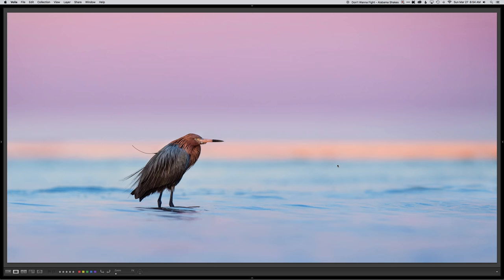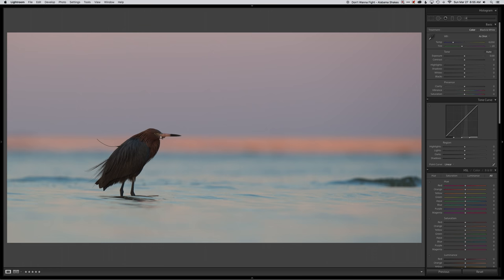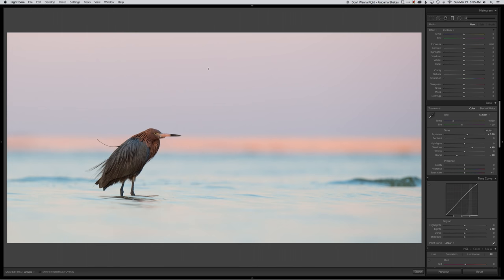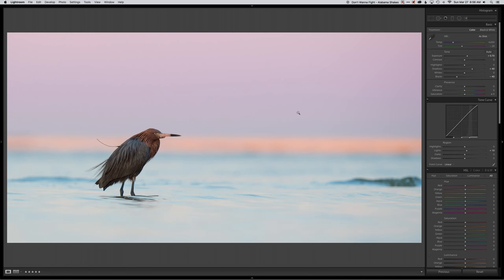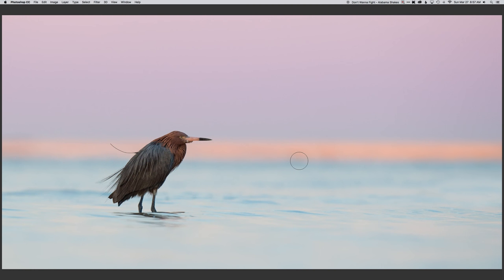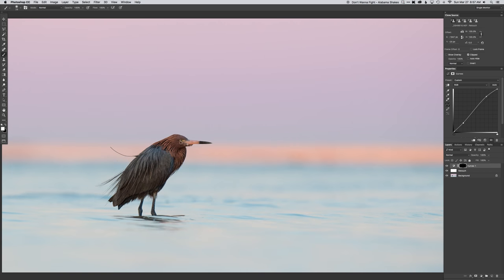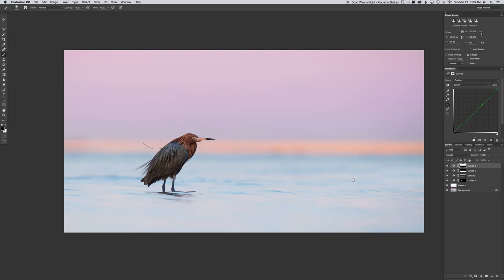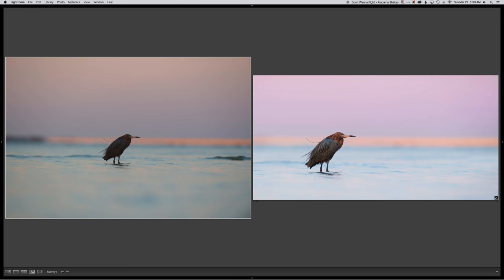Realtime Edit - Reddish Egret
A realtime edit of a Reddish Egret photographed just before sunrise.  The original colors in the RAW file were a bit subdued and actually more muted than what I remember seeing that morning. With a few quick adjustments the colors become more vibrant and really make the bird stand out.